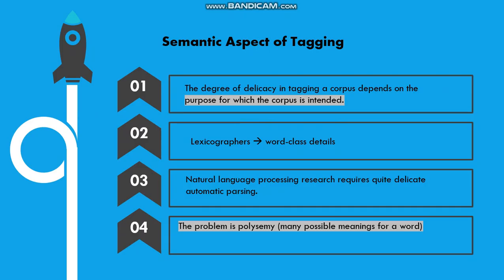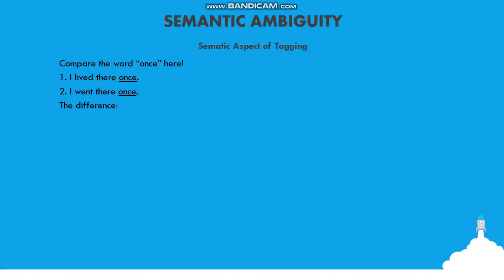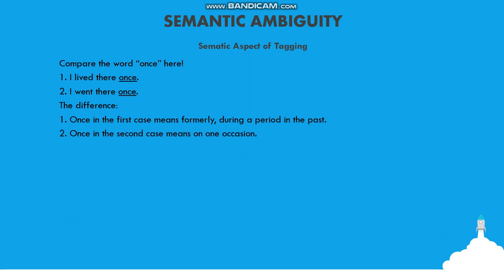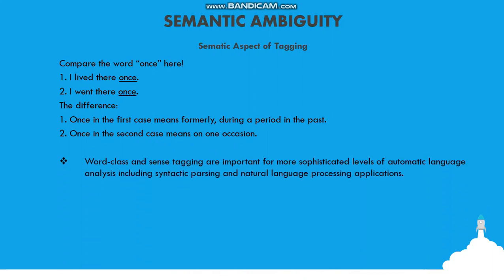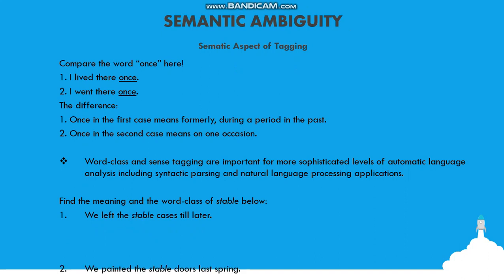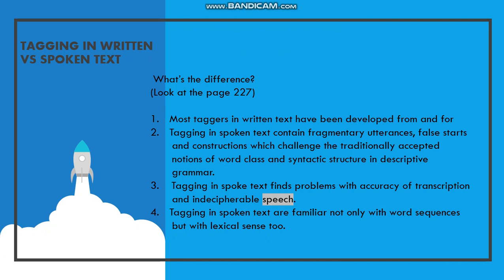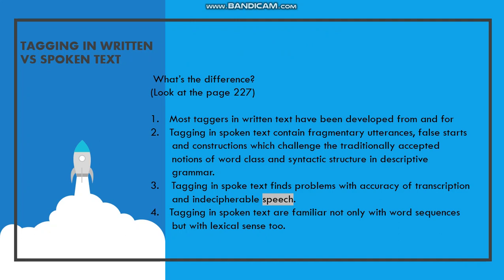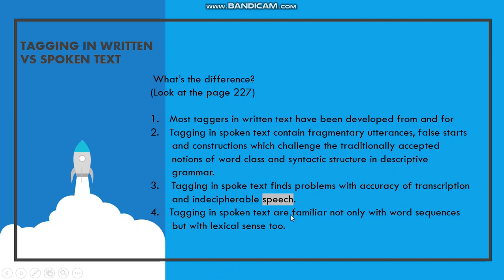Semantic Aspects of Tagging & Parsing